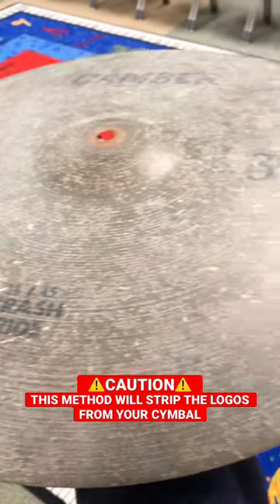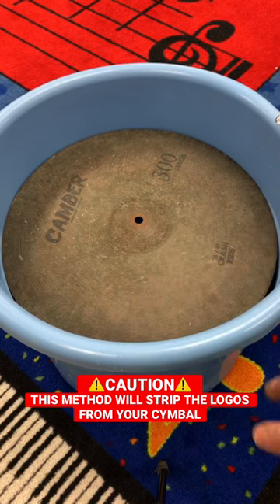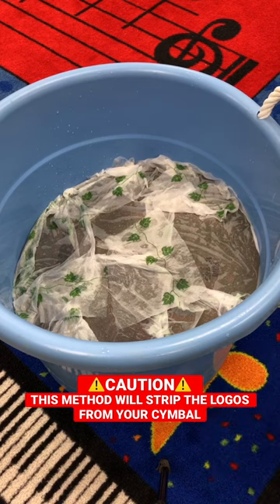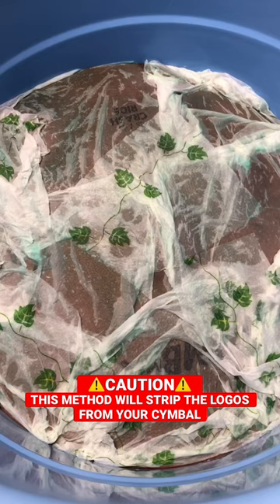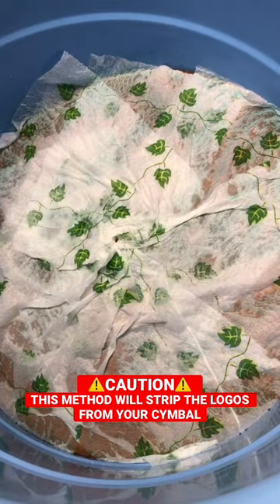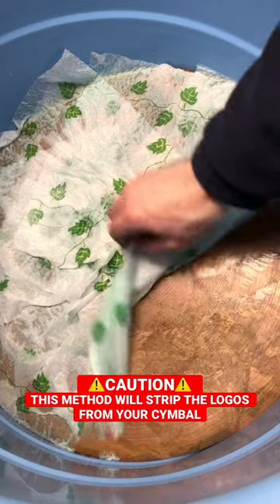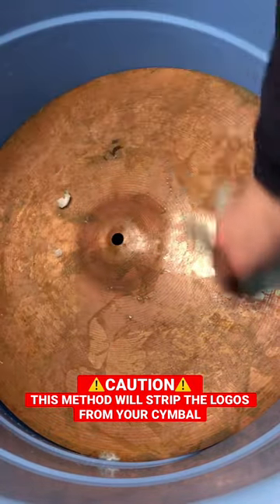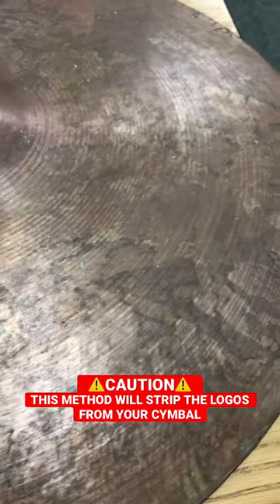How to Deep Clean a Drum Cymbal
Cleaning a cymbal with vinegar - ⚠️  CAUTION ⚠️ this will strip the cymbal of all logos and text.
This cymbal was in my classroom but had never been cleaned.  I teach general music and share the room part time with the band director - both of us are unfortunately too busy to try to keep up some of the instruments and this one fell by the wayside.